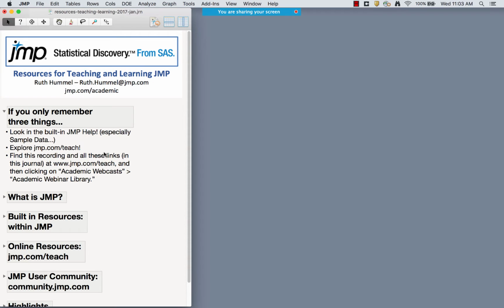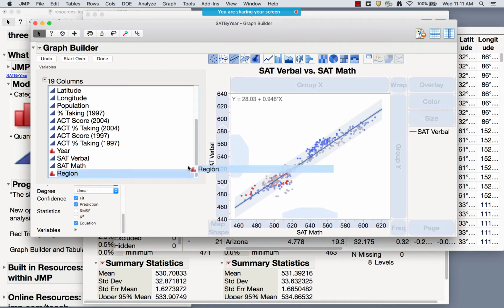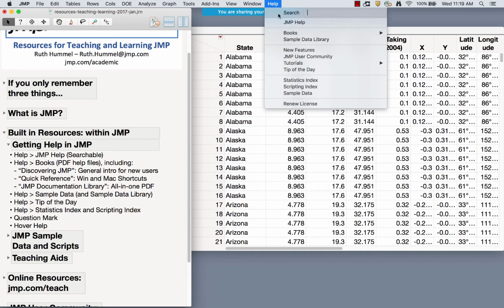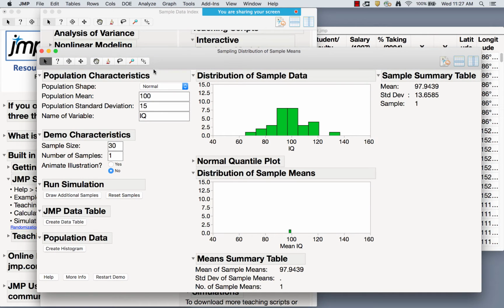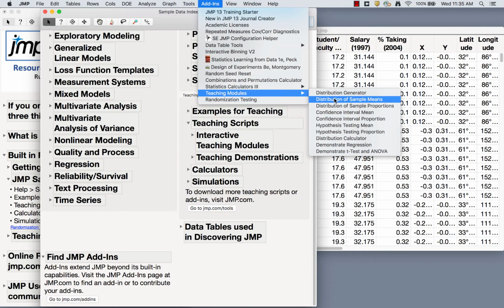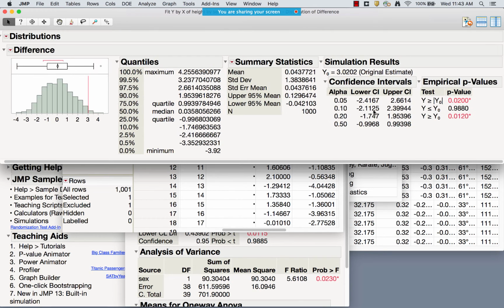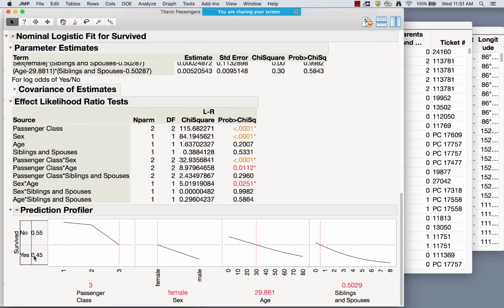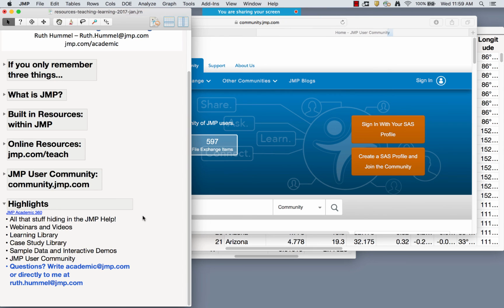JMP Academic Series: Resources for Teaching with JMP (11 Jan 2017)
In this webinar I describe resources to help teach statistics and statistical concepts. I demonstrate built-in modules for teaching core statistical concepts, introduce calculators for showing how statistics are calculated, talk about sample data sets available within JMP, and talk about other tools for demonstrating, animating, and teaching statistical concepts.

02:19 - Description of the five JMP products
03:55 - Tour of JMP using the SAT data
10:32 - Tour of the HELP menu
16:57 - Teaching Resources, i.e., Interactive Learning Tools, within HELP - SAMPLE DATA
            18:40 - Simulations: Central Limit Theorem
            19:42 - Calculators: calculating the quantities for a hypothesis test or confidence interval or sample size
            21:51 - Teaching Demos and Interactive Teaching Modules:
                        +finding critical values and p-values in normal, t, F, and other distributions
                        +Dot Plot, Normal vs t
                        +Sampling Distribution of Sample Means
                        +CI for the Population Proportion
                        +Demo Least Squares
                        +Demonstrate Regression
32:25 - Add-ins, also briefly at 53:23
34:13 - Randomization Testing Add-in
36:30 - Simulate to do randomization test. *Available throughout JMP Student Edition and JMP Pro, but not regular JMP, and except in Time Series and when using REML*
41:11 - Bootstrapping an empirical distribution to get CIs
42:34 - P-values and Power animation within Analyze - Distribution
45:37 - Profiler: Titanic example with interaction between Sex and Class
50:15 - Tour of and resources